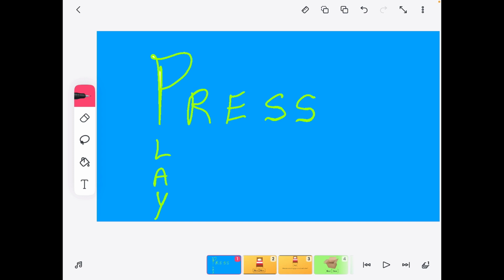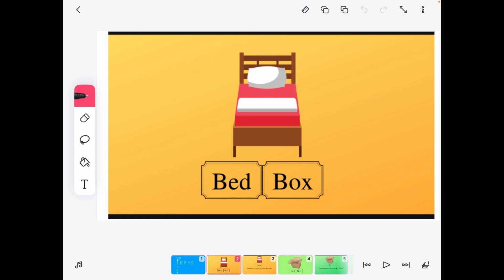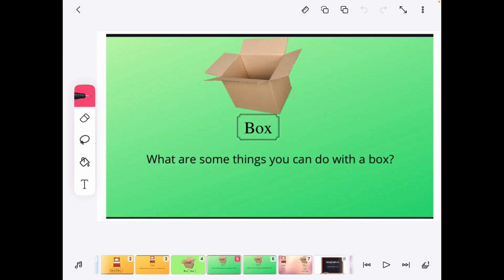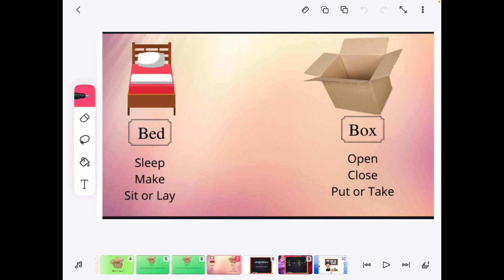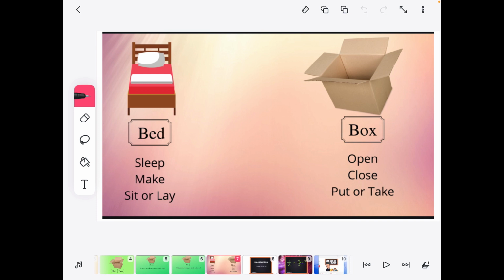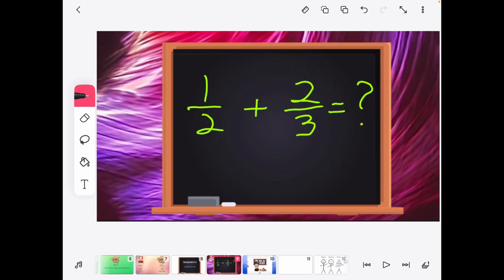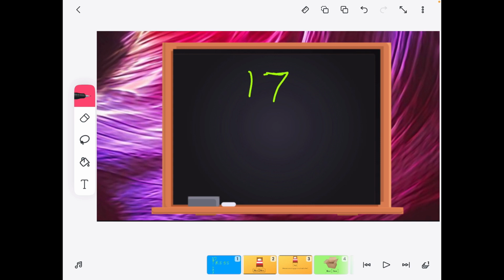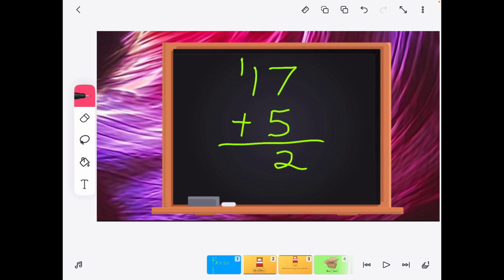How I Create some lessons…￼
Creating lessons